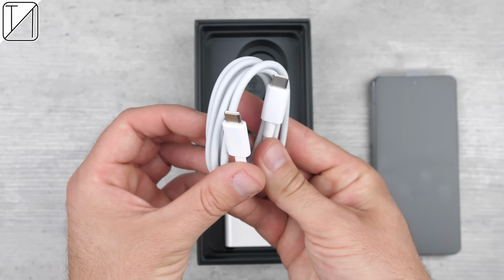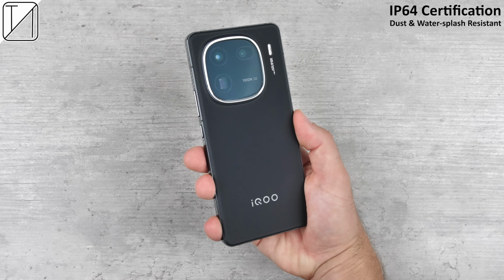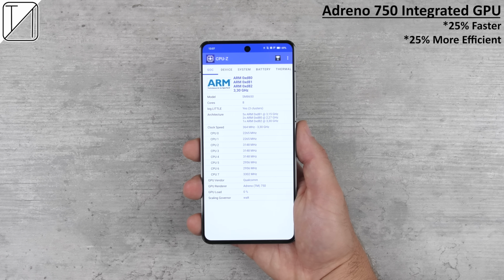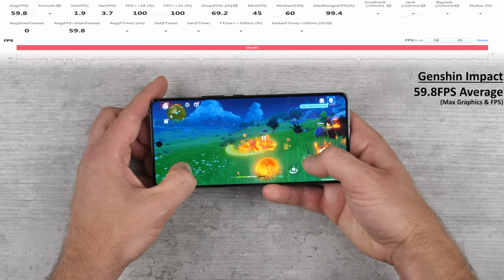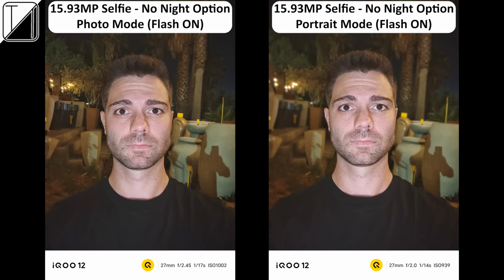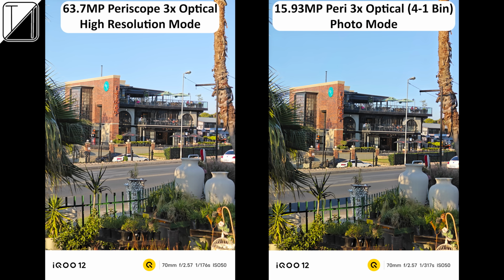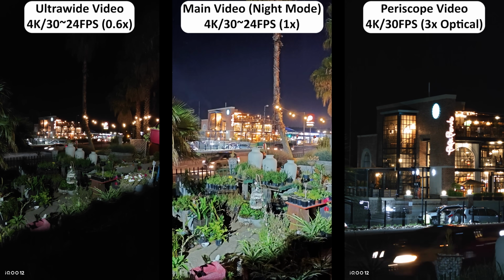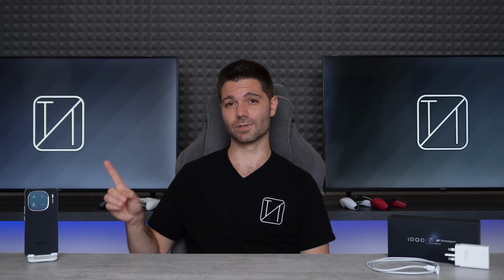iQOO 12 Review: World's FIRST Global Snapdragon 8 Gen 3 Powered Smartphone.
Unboxing, Design, Display, Software, Snapdragon 8 Gen 3 Test, Hardware, Benchmarks, Gaming, Speakers, and Camera Test (in-Depth Pics/Vids/Day/Night) - This is my Detailed Review of the iQOO 12.

The iQOO 12 16+512GB Version Costs RM3,349 in Malaysia which works out to about $717. Such a fantastic price for this incredible Flagship!

00:00 - Intro & Unboxing the Device
00:47 - Pricing & Availability
01:00 - Design & Build
02:01 - Display Specs & Features
02:26 - Software & Features (Funtouch OS 14 / Android 14)
03:03 - Battery & Charging Specs
03:18 - Hardware Specs & Benchmarks (AnTuTu / Geekbench / 3DMark)
04:20 - Gaming Software Overview
04:38 - Gaming FPS Test (Real Racing 3 / COD Mobile / Genshin Impact)
05:32 - Other Hardware Specs
05:46 - Speaker Test while Gaming
06:10 - Selfie Camera Specs & Photo and Video Review (Day and Night)
07:21 - Back Camera Specs & Photo and Video Review (Day and Night)
11:38 - Final Thoughts

FPS Counter Used: WeTest PerfDog:
Some Features: Performance test & analysis including FPS counter (iOS & Android), All types of apps can be tested, Find performance issues without needing to ROOT/Jailbreak, Plug-and-play with an option for Wi-Fi connection, Latest version for Mac offers support for iOS 17.

⚠️Don’t be fooled by SPAM accounts. Please only take comments and posts seriously from my account “TechNick” and my teams account “TechNick Studio”🙏